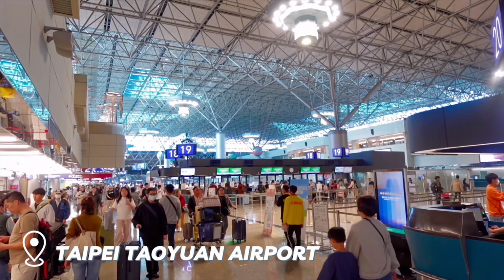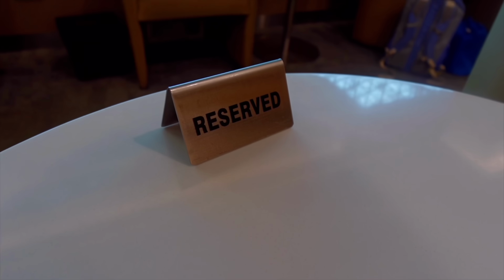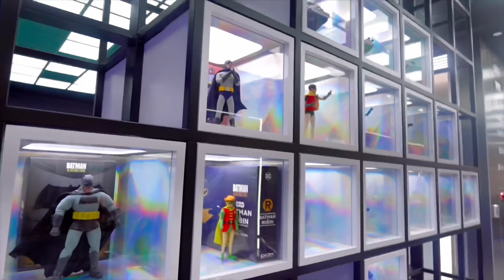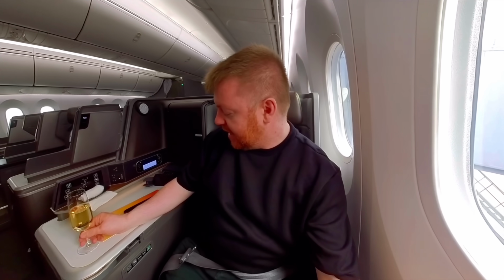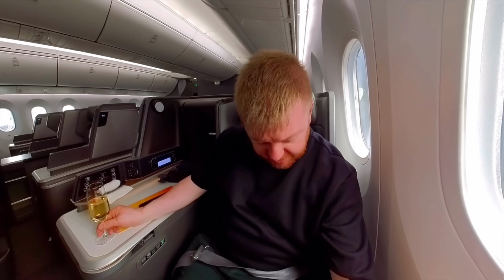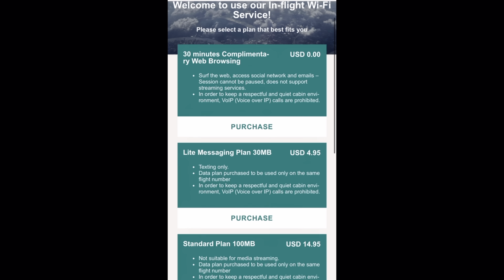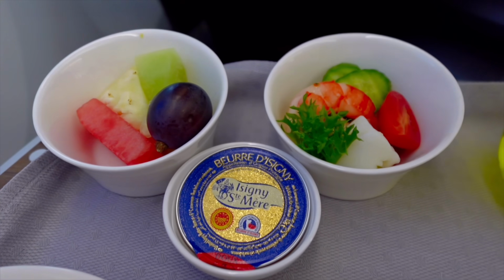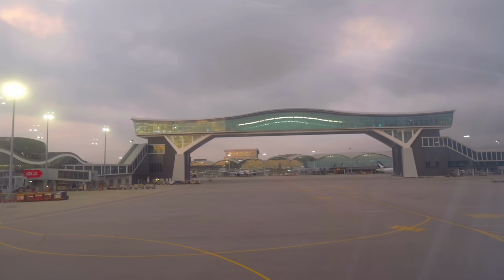The Surprising Reality of EVA Air Premium Service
In today’s video I take Taiwanese carrier EVA Air from Taipei to Hong Kong, testing out their Boeing 787-9 business class on a regional route. Does it live up to expectations? Join me to find out on this 500 mile, 90 minute flight in East Asia!

0:00 Intro
0:22 TPE airport
2:00 Infinity Lounge at TPE
3:14 Magic gates at TPE
4:02 Our Boeing 787-9!
5:34 SAILY sponsor segment
7:00 Boarding EVA Royal Laurel Class on the Dreamliner
8:38 Taxi and takeoff
10:25 Seat review (it's good!)
11:22 Wifi and IFE
12:25 Food review - and pre order meals
14:04 Loo views and a mistake!
15:04 Landing at Hong Kong, thanks and conclusions!